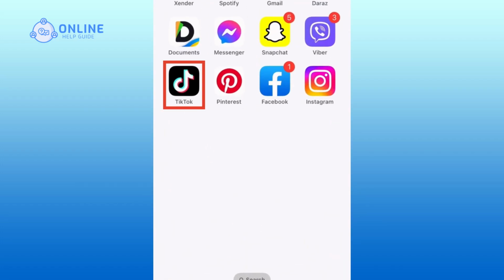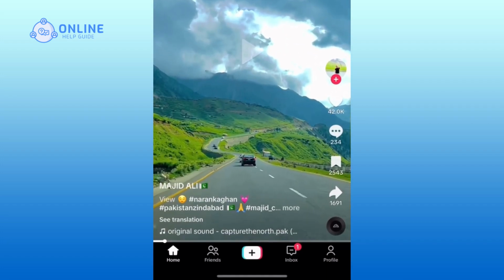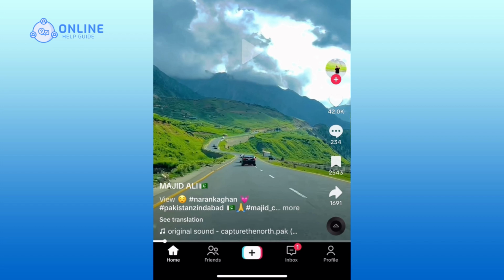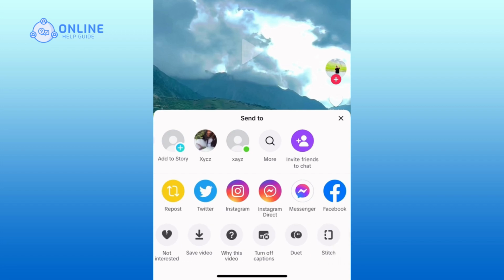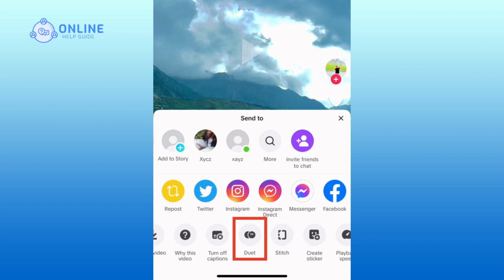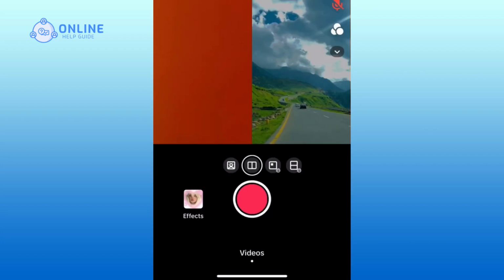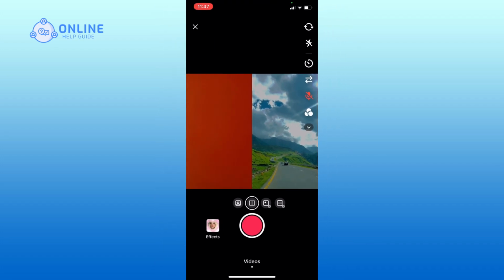How to Make a Green Screen Duet on TikTok | TikTok Guide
Interested in creating a green screen duet on TikTok? This video tutorial will show you how. Learn how to use the green screen effect to collaborate creatively with another video, adding dynamic visuals and effects to your duet. Watch this video and learn how to make a green screen duet on TikTok.